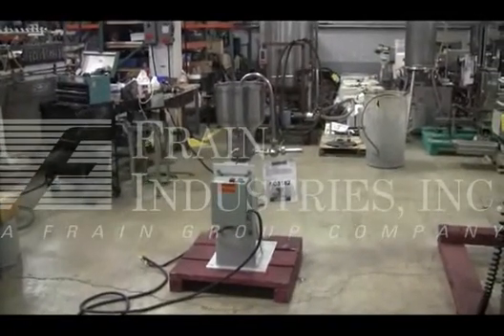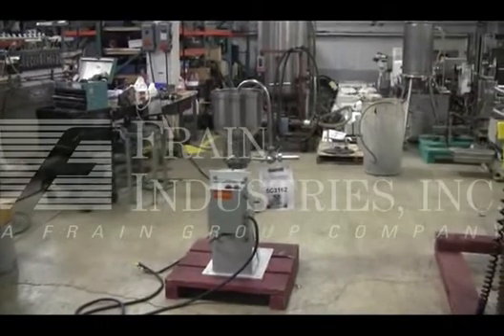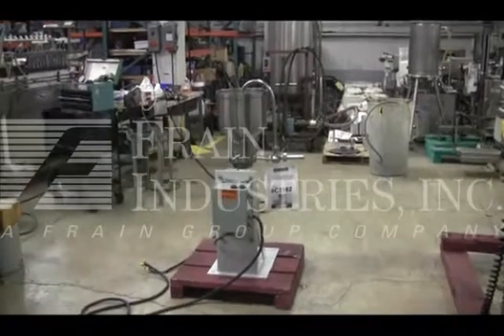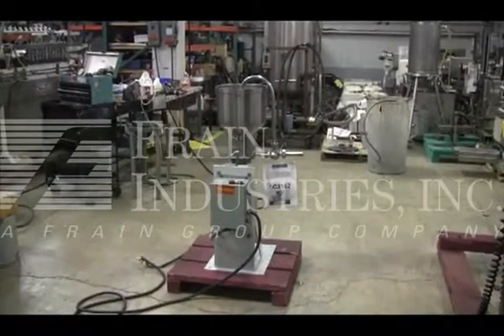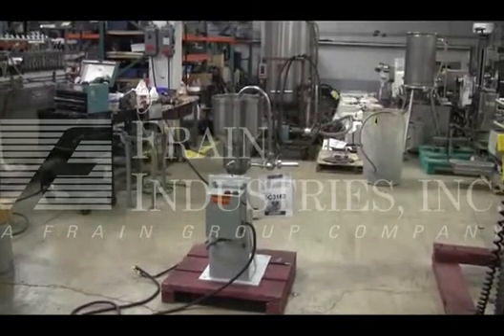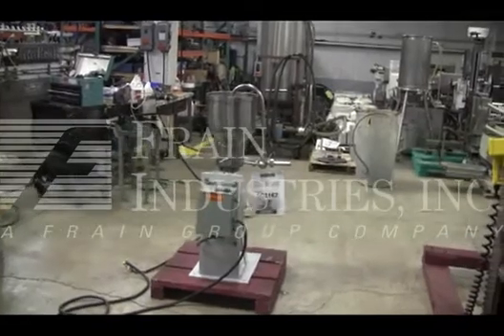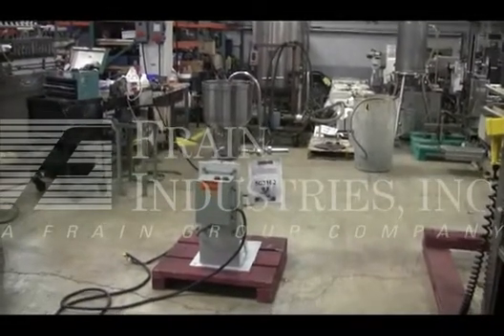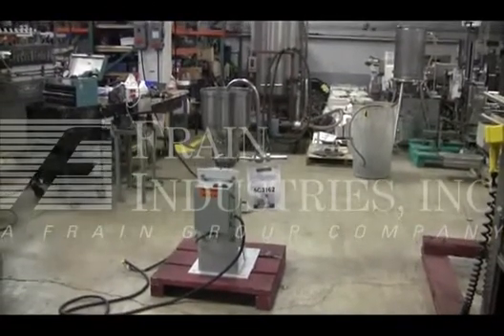Greerco WA250V Colloid Mill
To view this piece of machinery on our

Colloid Mill is capable of complete dispersion and deagglomeration of liquids in liquids or solids in liquids at a rate of up to 150 GPH depending on product. Complete with a 12" diameter 5 gal. capacity S/S hopper with recirculation pipe and bypass valve for multipass operation . Has a truncated-cone shaped 2 1/2" diameter rotor and a concave-shaped stator. re: Cosmetics, Emulsions, Oils, Dispersions, Waxes. Equipped with a start/stop control panel, and is mounted on a caster base.